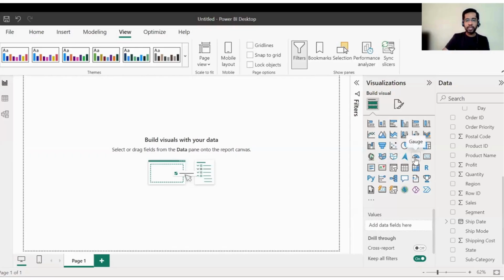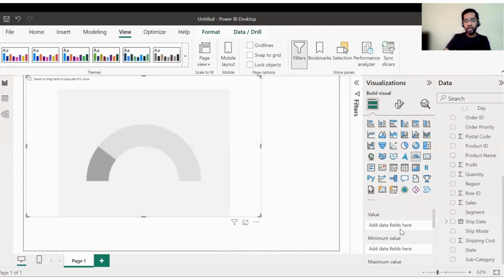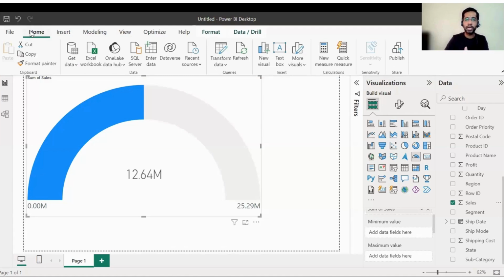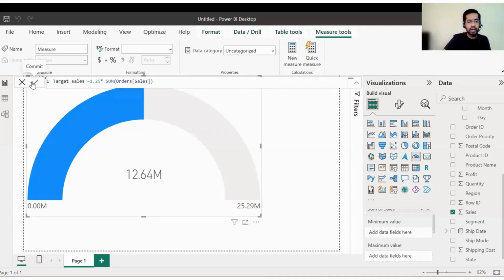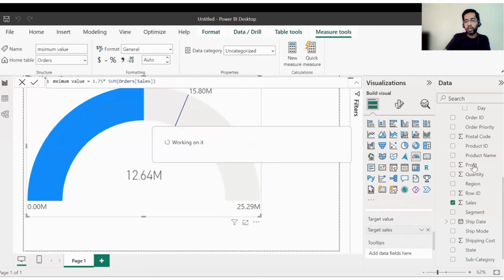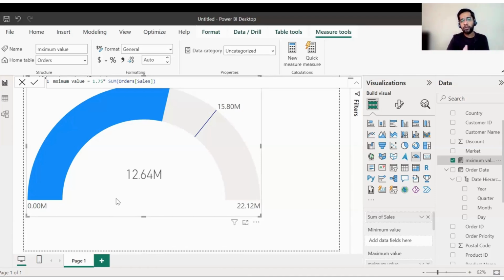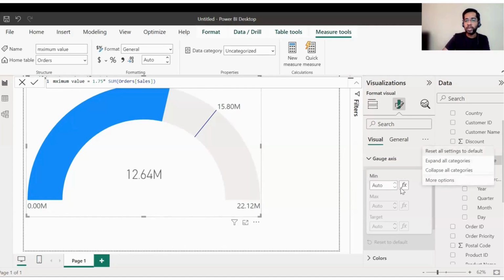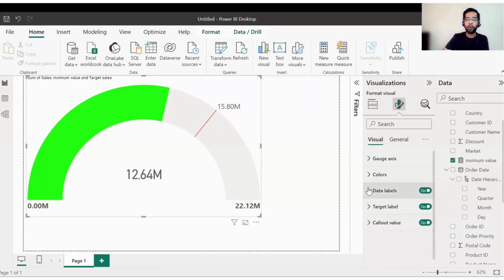5.16 Gauge in PowerBI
🎯 Gauge Visual in Power BI | Track KPIs with Precision

Learn how to use the Gauge visual in Power BI to effectively display progress toward a goal or target. Gauges provide a clear and intuitive way to monitor key performance indicators (KPIs) with easy-to-understand dials.

📌 In this video, you will learn:

How to create and configure a Gauge visual

Setting minimum, maximum, and target values

Customizing colors, labels, and styles

Best practices for using gauges in dashboards

Use cases where Gauge visuals shine

Master the Gauge visual to present your data goals clearly and drive actionable insights!

🚀 Part of the FREE Complete Power BI Course — check out the full playlist for more tutorials and tips!